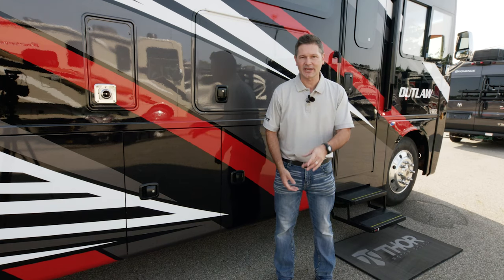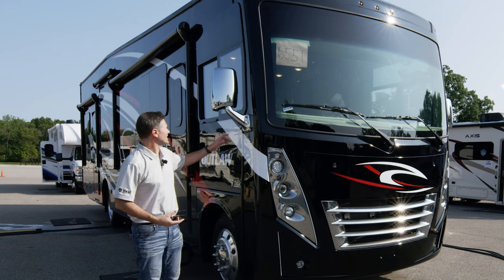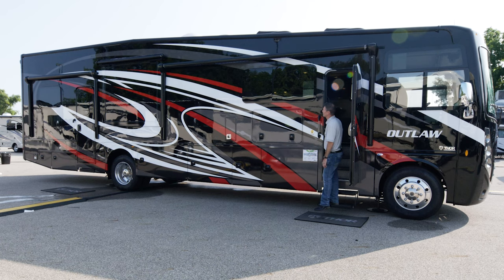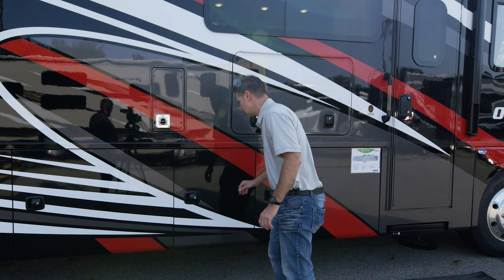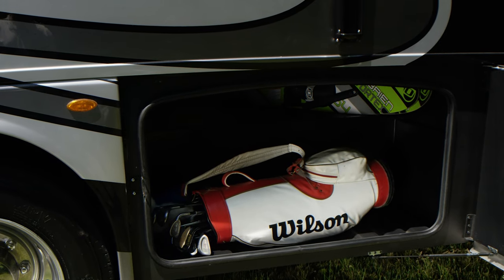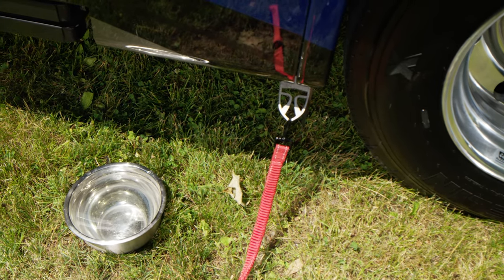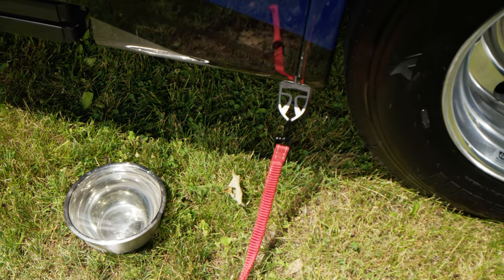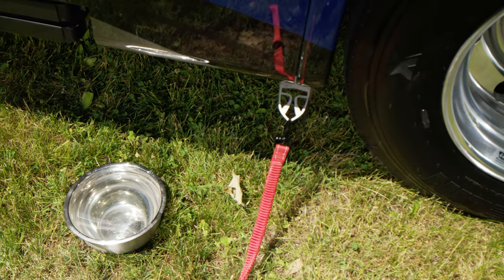How To Use The Outlaw Class A Toy Hauler From Thor Motor Coach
This video shows you how to use all the features and functions of your Outlaw Class A gas toy hauler.  We'll go over everything from setting up the patio, to connecting sewer and electric and all the little details you need to make the most of this one of a kind motor home.

0:00 Introduction
0:14 Battery disconnect switch
1:22 Under the hood
2:13 Exterior lights up front
2:30 Side mirror and camera
3:05 Awning
5:05 Entry step operation
5:35 Exterior TV
6:14 Fresh water tank drain
6:38 Propane tank
7:57 Storage bay
8:33 Outlet in storage bay GFCI
8:51 Furnace exhaust
9:20 House batteries
10:23 Slide wall brain
11:20 Tires
12:40 Pet link
13:28 Garage release button
13:47 Exterior propane connection
14:18 Towing and hitch
16:14 Patio set up and ramp
18:46 Fuel pump for toys
20:15 Fuel fill
20:22 Power hook-up
21:42 Power adapters
20:20 Cable hook-up
23:18 Wet bay and tank dump
28:53 Water pump filter
29:17 Tankless hot water access
29:50 Inverter
30:19 Generator
32:19 Hydraulic leveling jacks
33:02 Entry switches
33:54 Leveling jacks operation
35:34 Dash
38:45 Privacy shades
39:05 Infotainment center
41:44 Passenger flip out workstation
42:16 Wineguard connect
43:34 Connecting phone to Rapid Camp +
44:13 Slide room operation
46:26 Rapid Camp + operation
54:17 Overhead bunk operation
56:15 Cockpit chair swivel
56:36 Front table
57:00 Booth dinette and making into a bed
58:06 Couch into a bed
58:38 Entertainment cabinet
59:11 TV antenna operation
59:58 Kitchen
 1:02:48 Bathroom
1:02:55 Water heater operation
1:03:09 GFCI outlet reset
1:04:04 RV toilet
1:05:28 Bedroom
1:05:39 Under bed storage
1:05:53 Fuse box\converter
1:08:00 Closet
1:08:33 Bedroom door shade
1:08:50 Garage
1:09:00 Garage door operation
1:10:00 Bluetooth coach radio system
1:10:16 12 volt jump station
1:10:55 Garage bed and couch set-up
1:14:00 Black bag and warranty